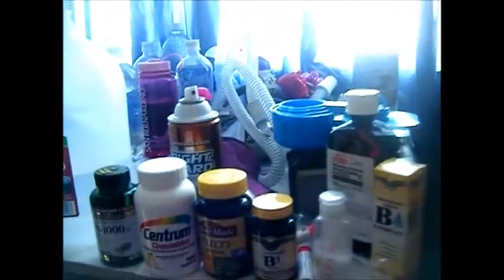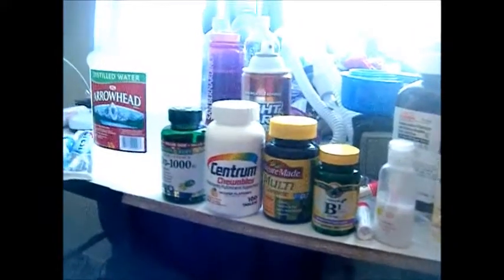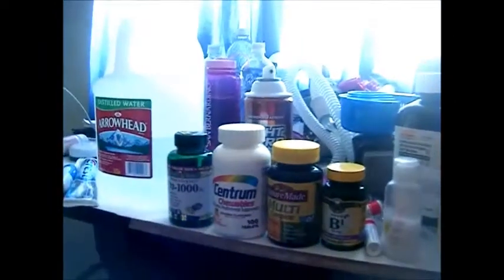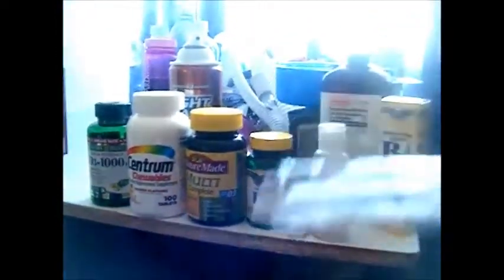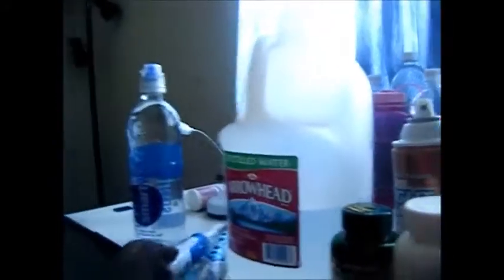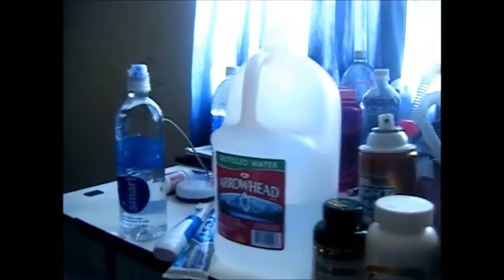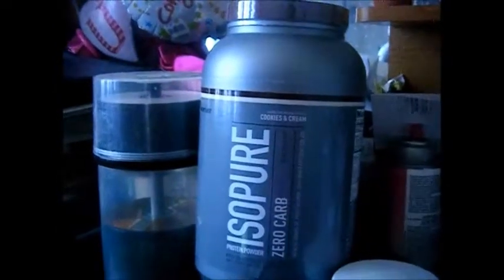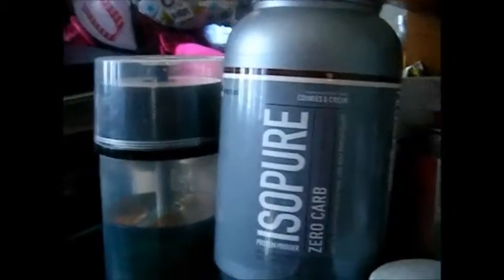My First Youtube Video: Gastric Sleeve Pre Op- Three Days before Surgery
This is my very first youtube video. I will be having Gastric Sleeve Bariatric Surgery on June 3, 2013 at St. Bernadine's in San Bernardino @ 7:30am. I am nervous about the surgery, because it is my very first surgery that I ever had in my life.  However, I know that I am a very strong-willed woman and I can face the challenges ahead in my new healthy and fit life. Any comments and support are welcome.
This video was made in Windows Movie Maker.

My Current Weight: 364.0 pounds
My Goal Weight: Between 180 to 230 pounds